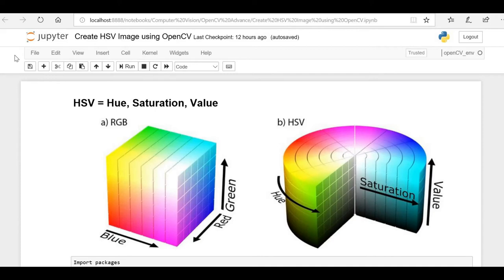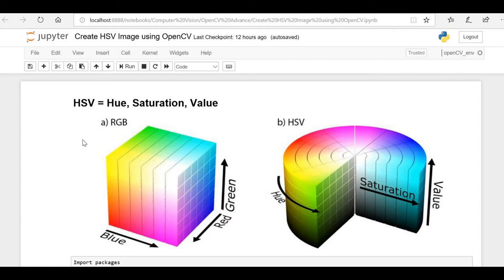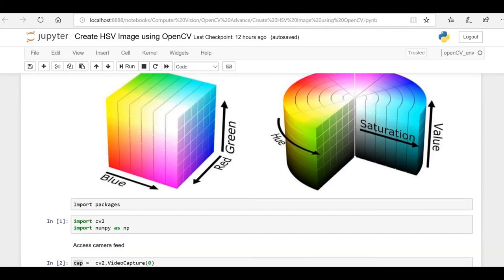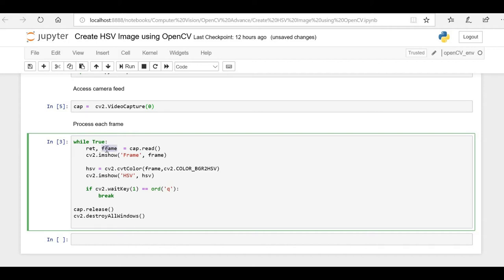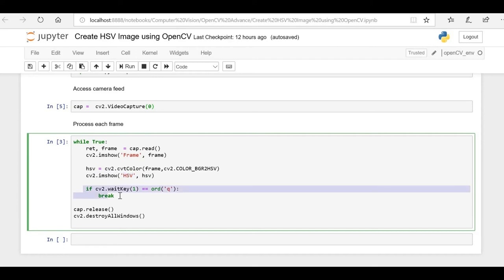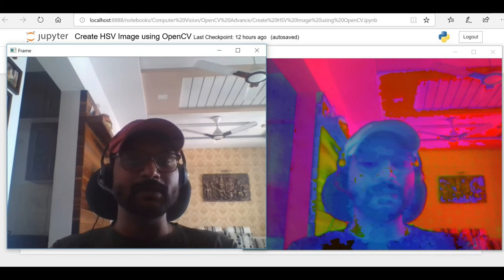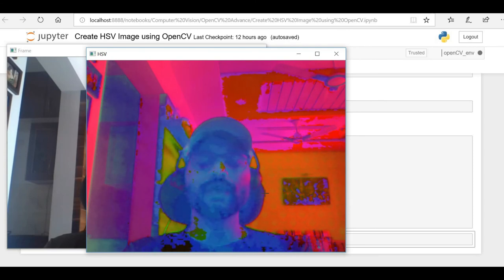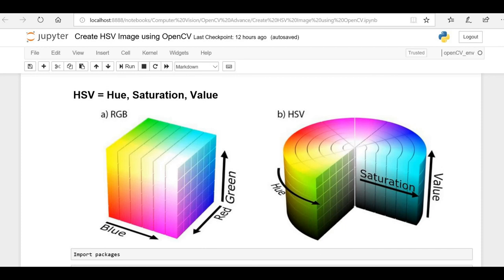Convert RGB to HSV color space using OpenCV | Computer Vision | Data Magic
Hello Friends,
In this episode we are going to create HSV image from the original color image. In next episode will try to use this HSV image for image casting.

This episode can answer below queries,
create hsv image using upencv,
object detection using HSV color space,
How to convert RGB to HSV color space,
detecting colors in image,
object detection with HSV color space,
object tracking with HSV color space,
convert RGB image to HSV image,
hsv image python,
hsv image opencv,
hsv color spcae python,
hsv color space opencv,
convert RGB image to HSV image using opencv